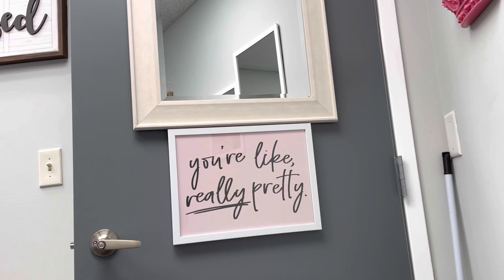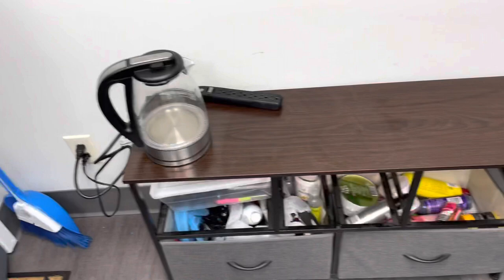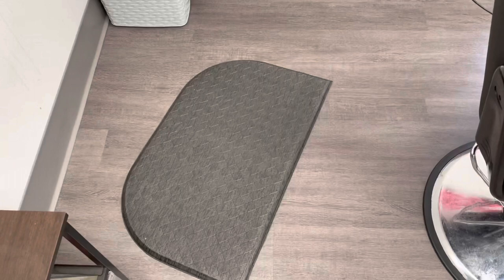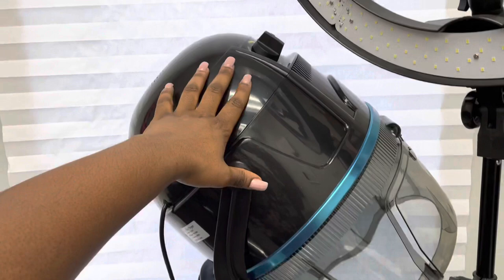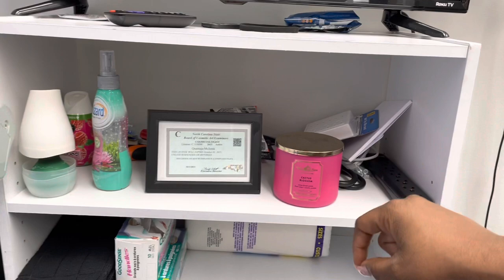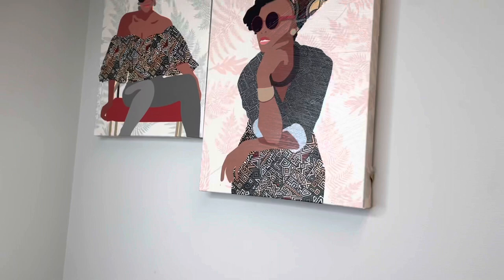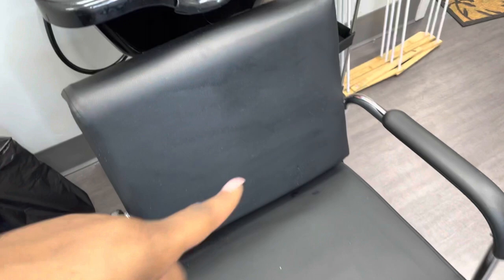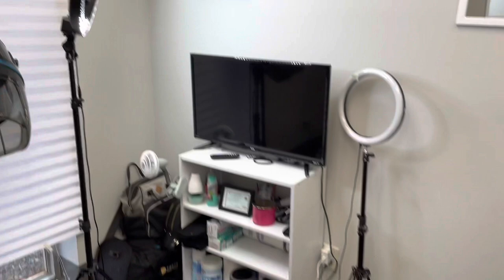Salon Suite Tour!! Suite owner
Items:
Kettle - Elite Gourmet EKT1001 Maxi-Matic...
Dryer - ZENY Standing Hair Dryer 1300W...
Shampoo bowl - AW Shampoo Bowl Hair Sink
Space saver - SPACEKEEPER Slim Storage Cart, 3...
Recline chair - Salon Chair Barber Chair Styling...